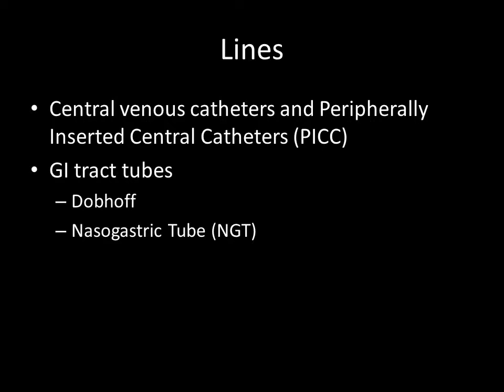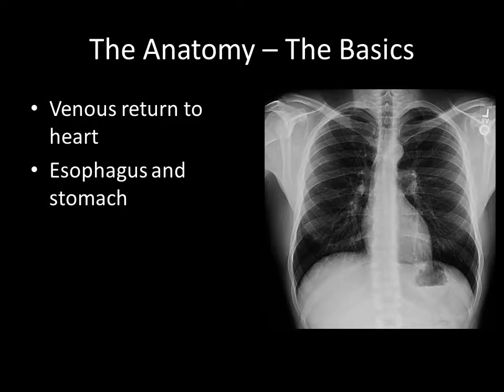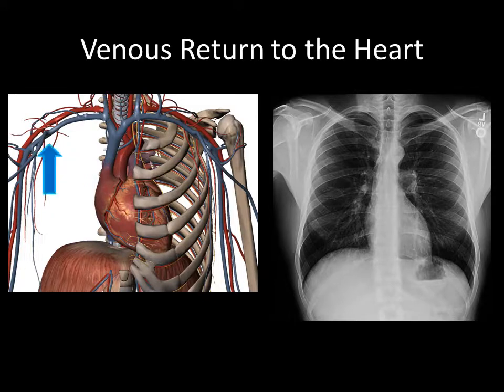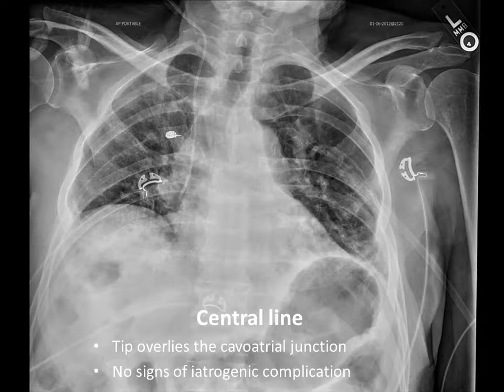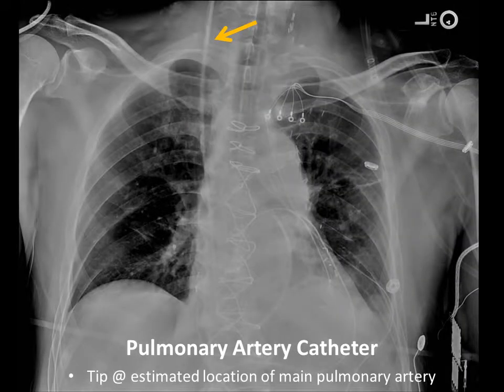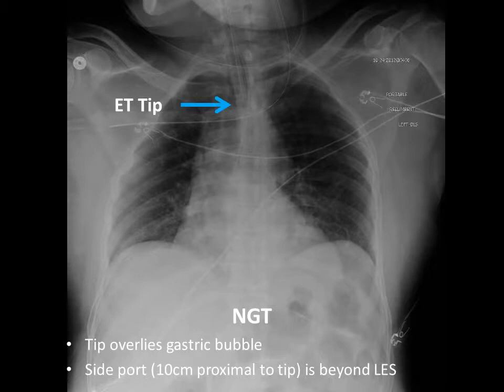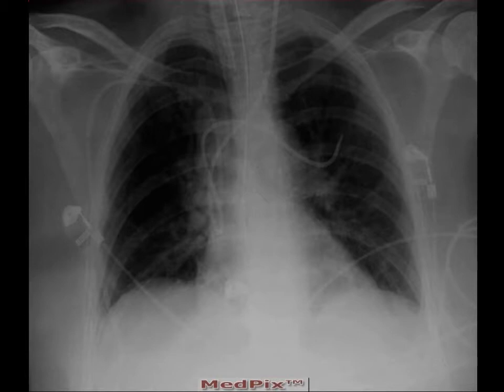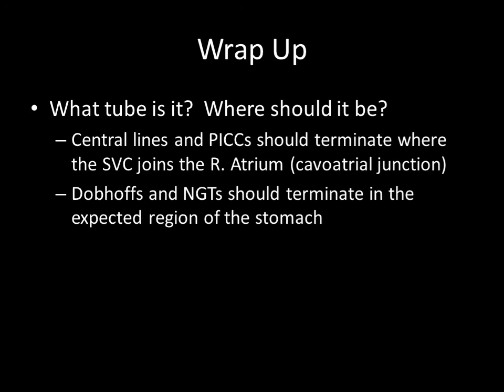ICU Chest Radiography